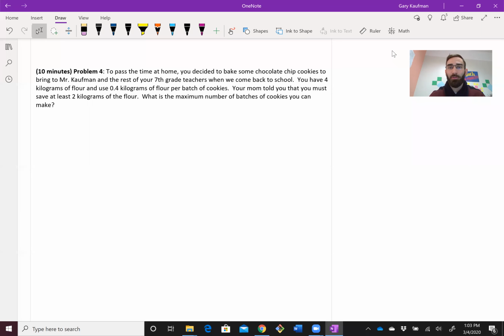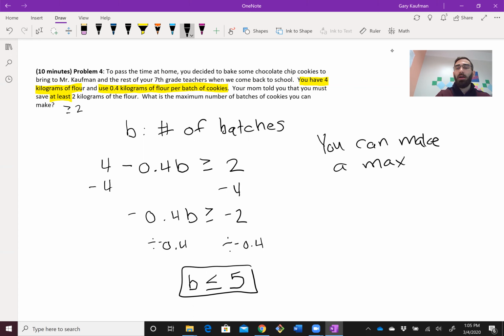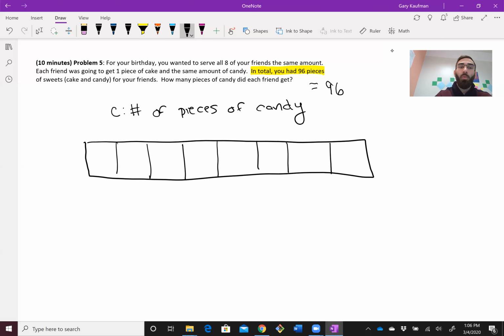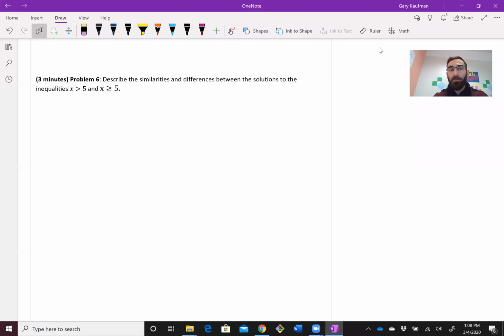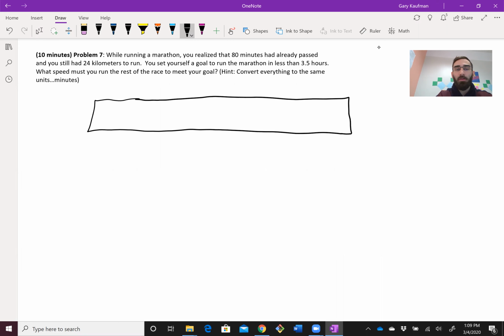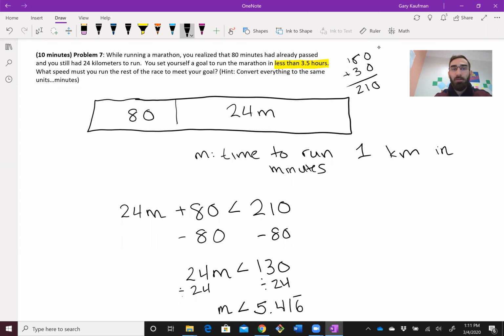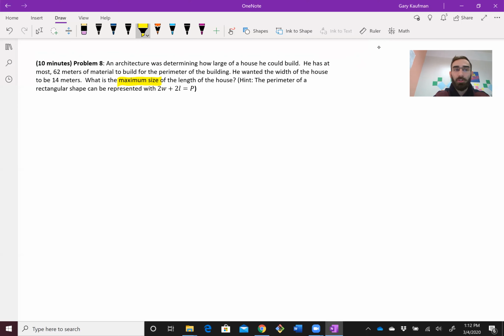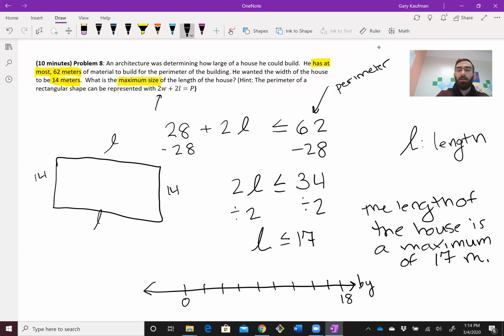Unit 4B Mid Formative Part 2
The following video completes the review of the Unit 4B Formative on inequalities.